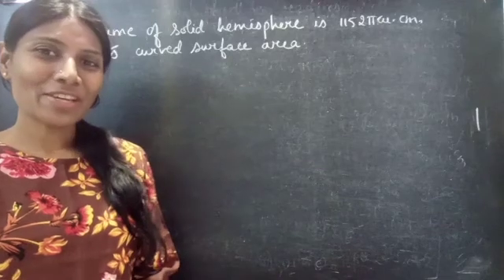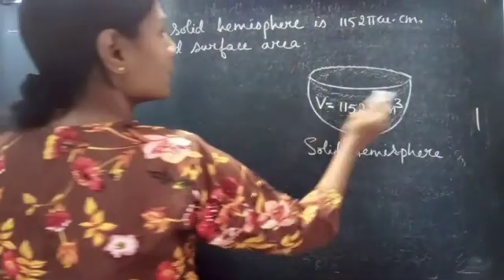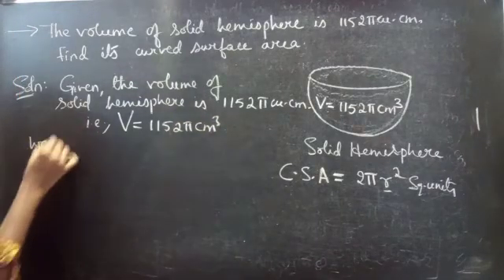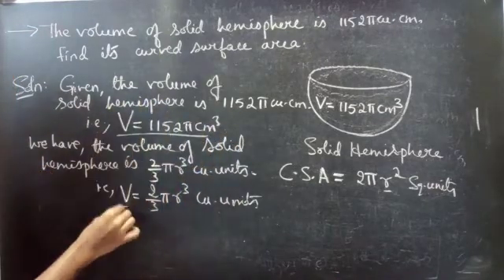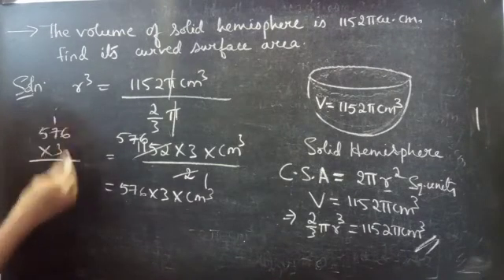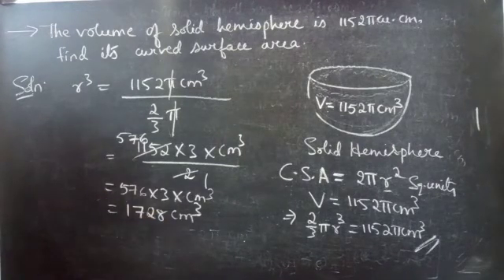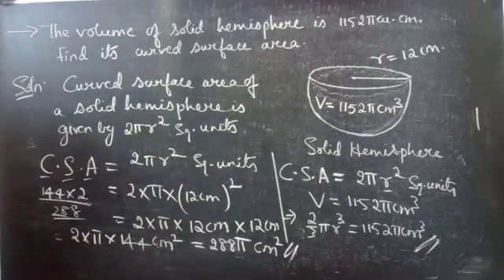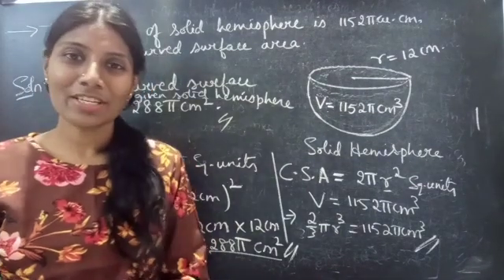The volume of a solid hemisphere is 1152πcu.cm. Find...| Volumes | Mensuration | Lec262